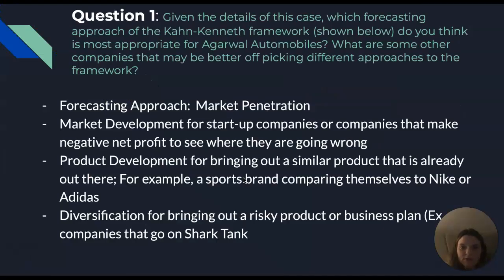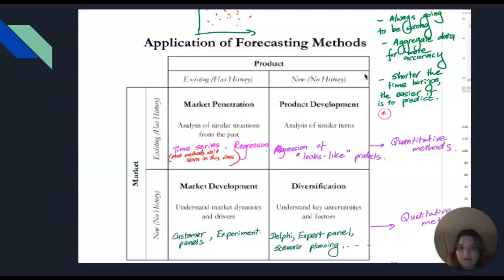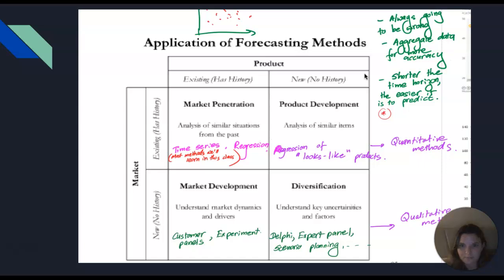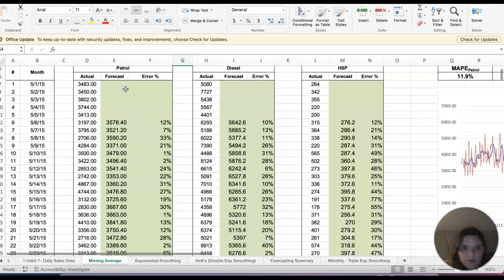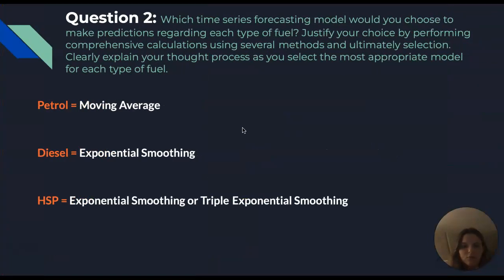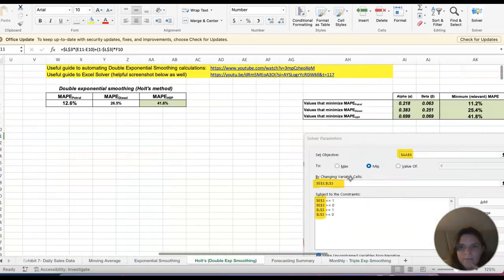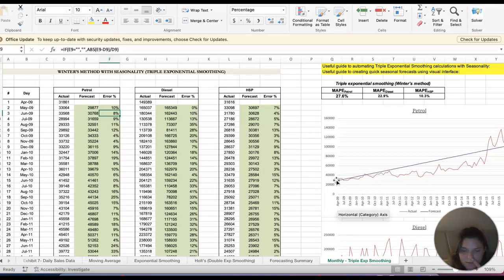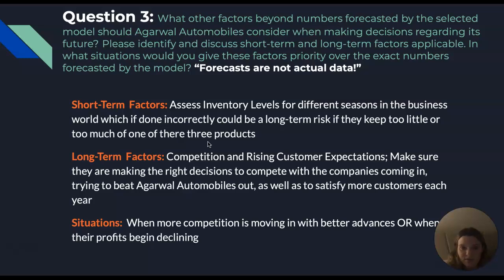BA579: Agarwal Automotive Case Study